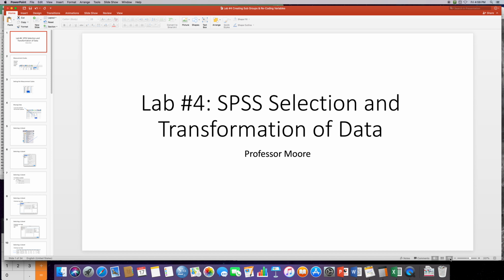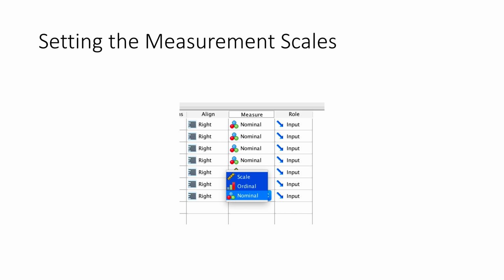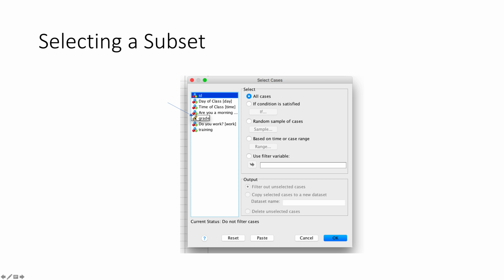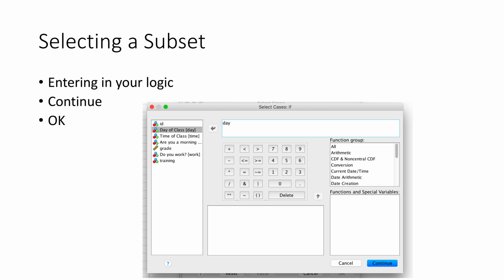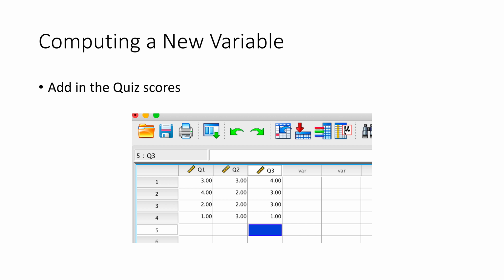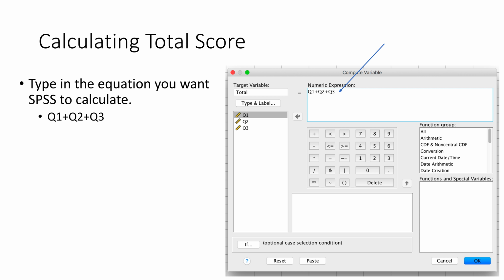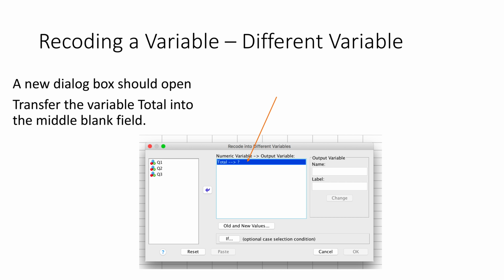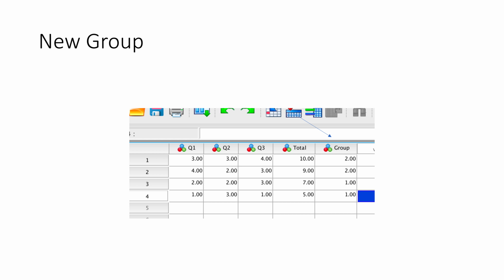Lab #4 SPSS Selection and Transformation of Data